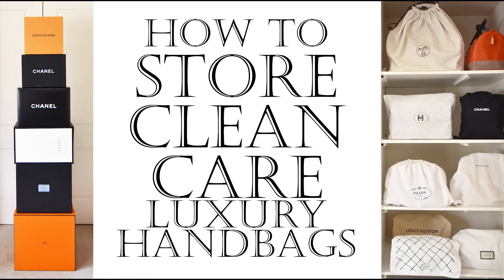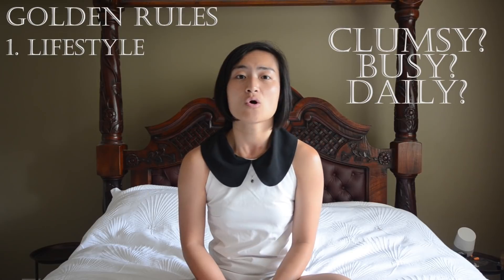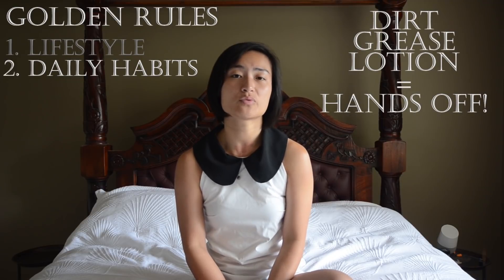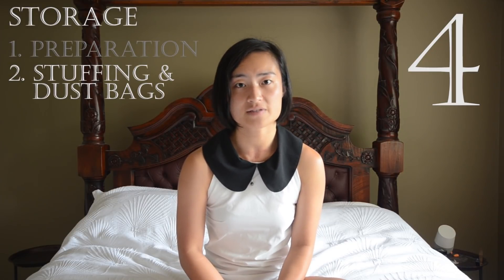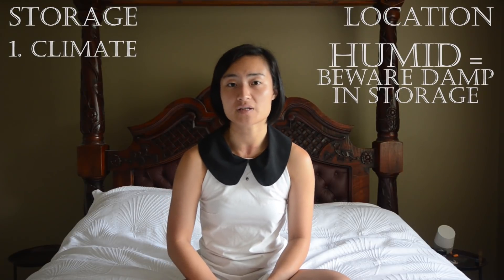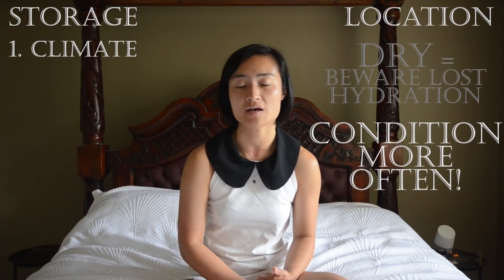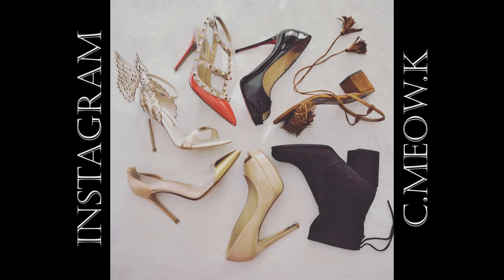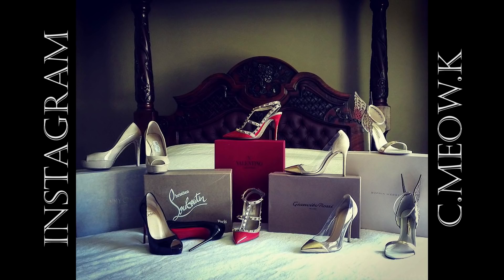How to store, clean, care & protect luxury handbags inc Chanel bags | Conditioner for leather bags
How to store, clean & care for your luxury designer handbags.
Includes weatherproof and conditioner products for leather bags and bag handles.
How to protect your leather bags from mold, mildew & fungus!

NOTE: Apologies but i will delay the upload of PART 2 due to heavy work commitments.